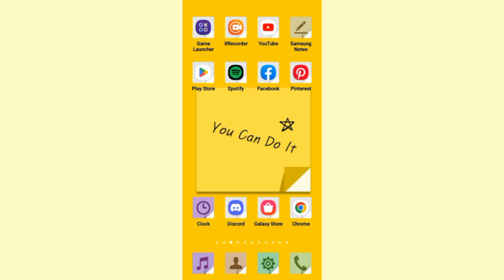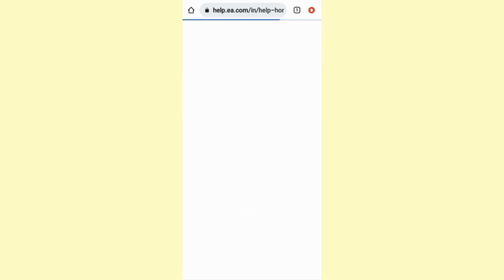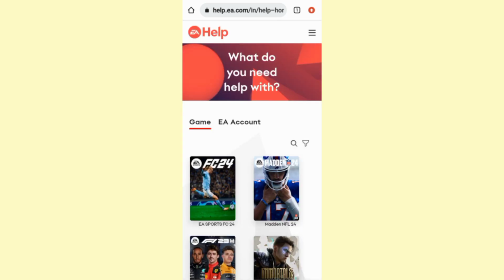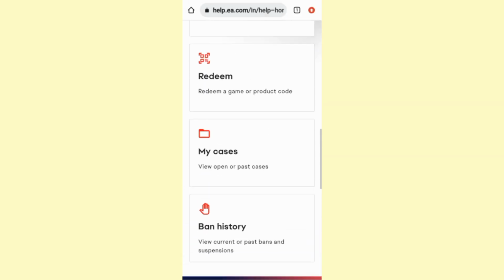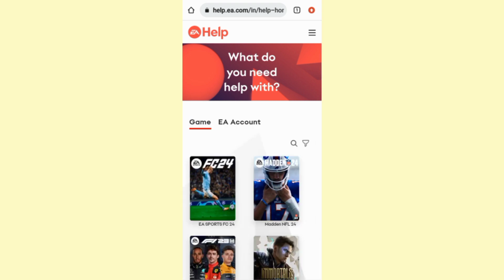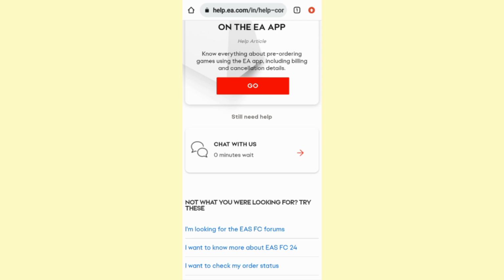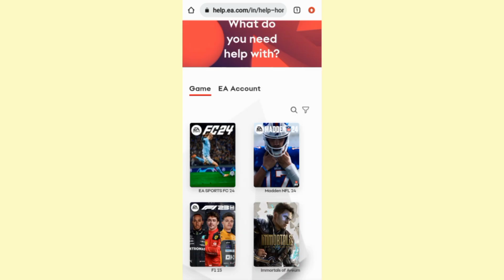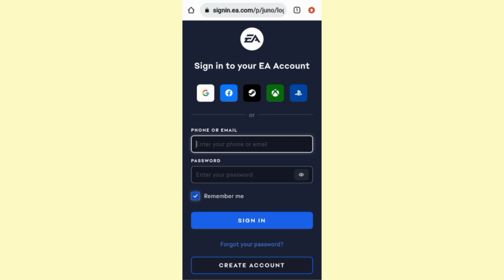How to Contact EA Customer Support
Learn How to Contact EA Customer Support. It is really easy to do, learn to do it in just a few minutes by following this super helpful tutorial.